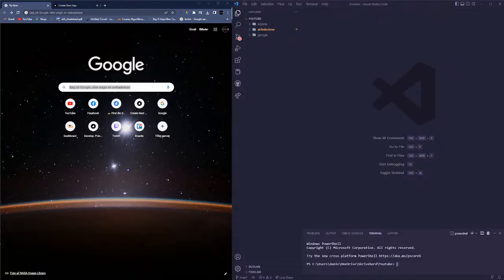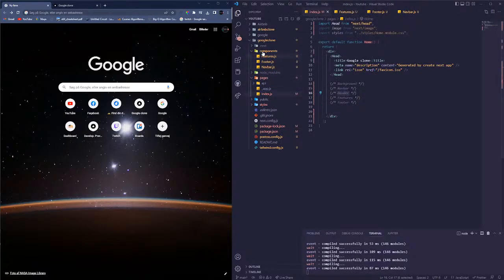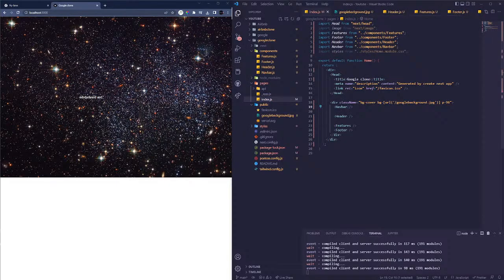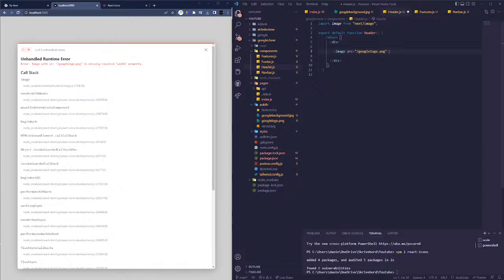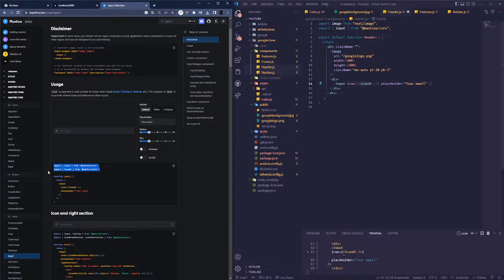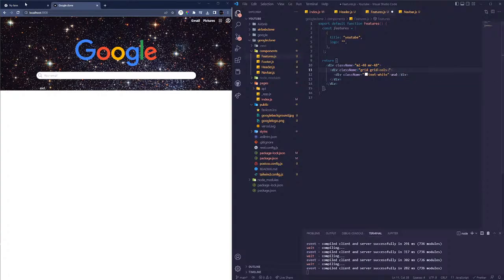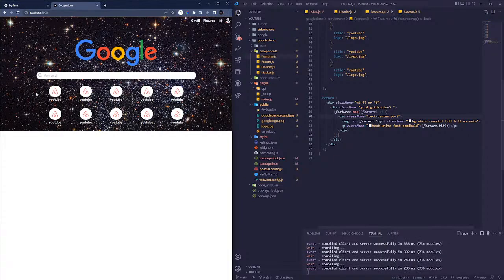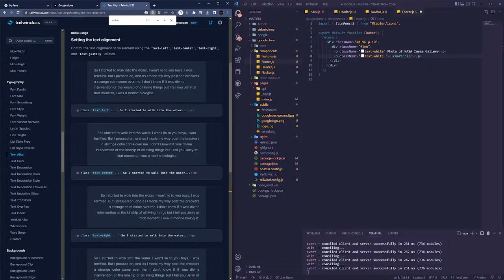🔴Build Google Clone with React.JS (JS, HTML, CSS, TAILWIND) | Live Course | Tutorial for Beginners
This project is perfect for beginners who want to learn about Next.js and Tailwind CSS. We will cover everything necessary to create a good looking Google clone in a step-by-step guide.